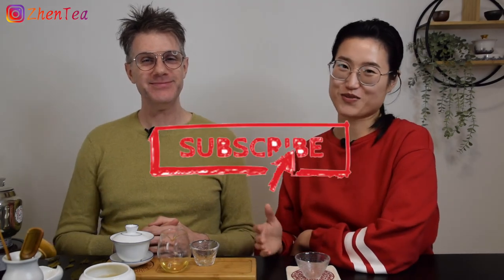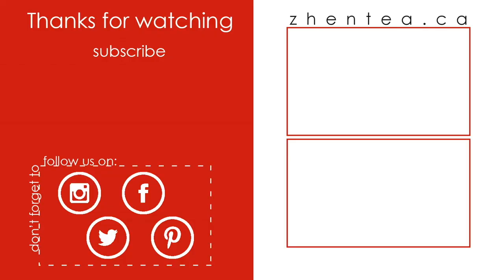How to brew a mystery tea? | Tea tasting | Tea knowledge for tea brewing, how did it go? | ZhenTea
Have you ever had a mystery tea that you have no clue what tea it is, or even what type of tea it is, not to mention how to brew this tea. What do you usually do in this case? In this tea tasting video, we put Phil's tea knowledge to the test to see how he handles this situation. Can he brew this mystery tea nicely? Will he be able to guess what tea it is? A fun video packed with great tea brewing tips and hacks for you if you ever encounter a mystery tea.

❤️Timestamp
00:00 Outtakes
02:19 Intro
03:10 Observe the tea before brewing
08:10 start preparing the tea
23:25 Analyze and guess the tea
28:50 Reveal the tea